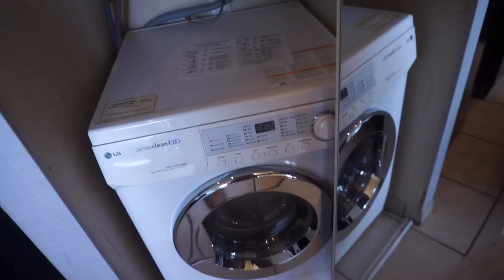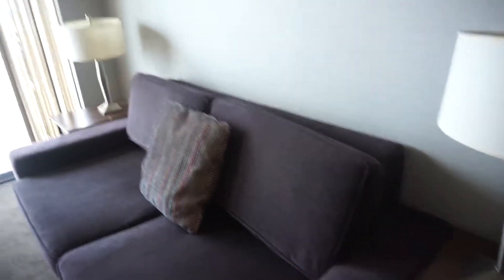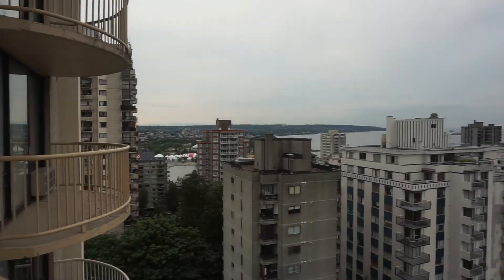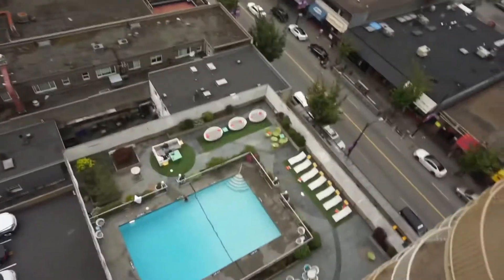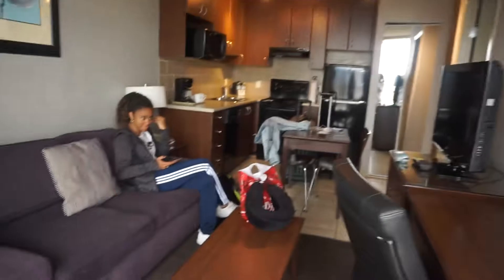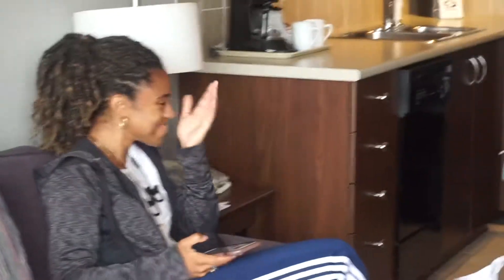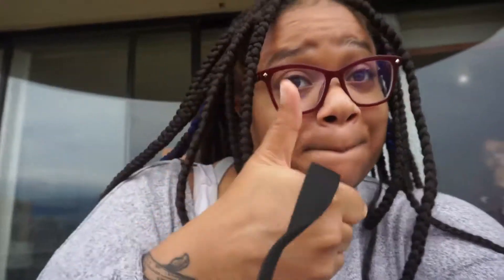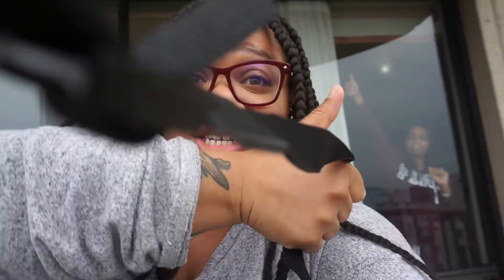Sandman Suites in Vancouver Room Tour: King Suite w. balcony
• Want to save & take little weekend vacations?
• Want to know how plan out itineraries for trips or know where to get all the cheap deals from?

- We booked this trip directly through booking.com and stayed for 4 days, 3 nights.

Price Breakdown:

•The room per person was $360, as the grand total came out to $1096.07 USD and this included use of the gym and pool.

On this trip, we explored excursions like Whale watching, Biking/Hiking Tour, and Capilano Suspension Bridge.